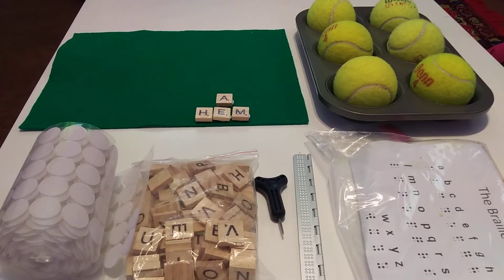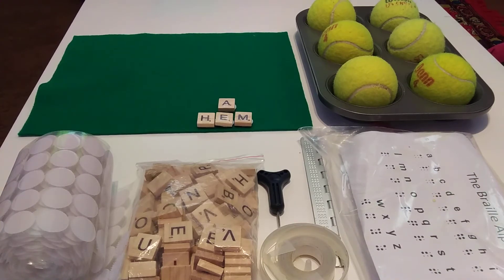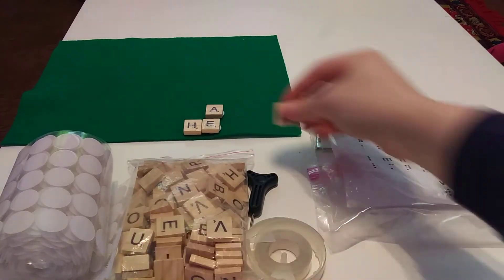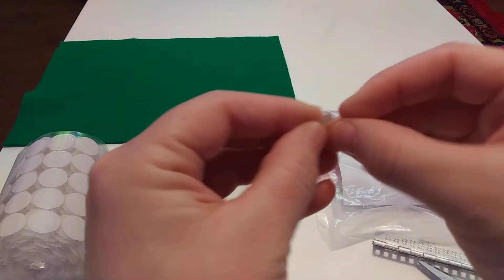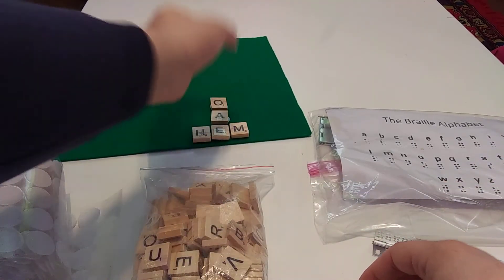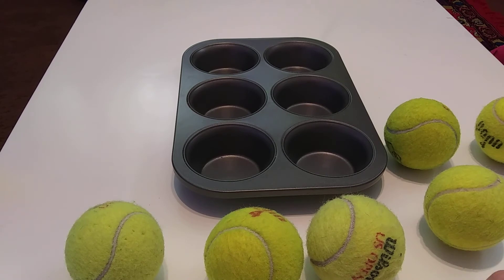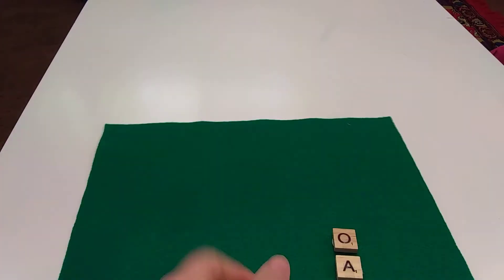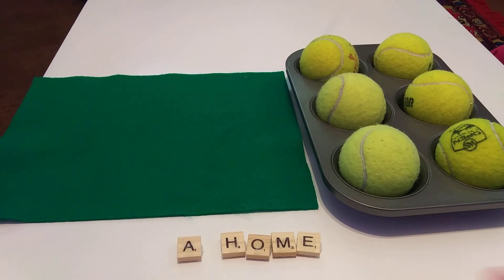Adapting the Orton Gillingham 3 Part Drill for Braille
Learn how to adapt the three part drill and vowel intensive for Braille learners. I apologize for the last word in the video, it got cut off.